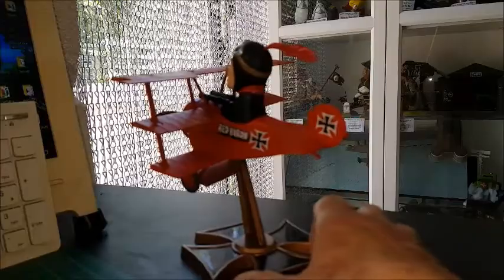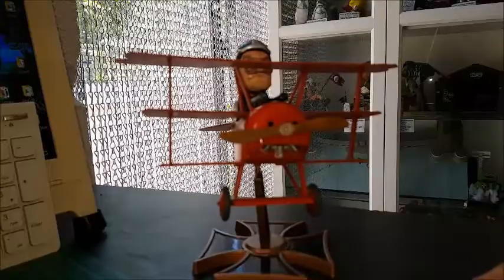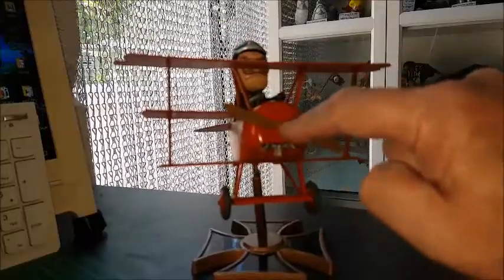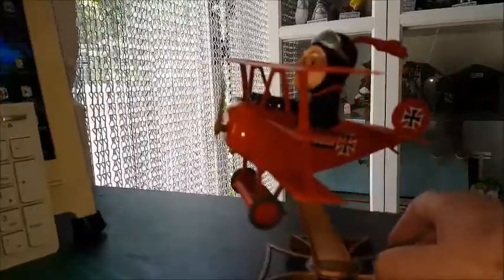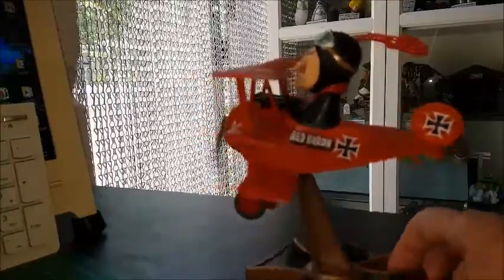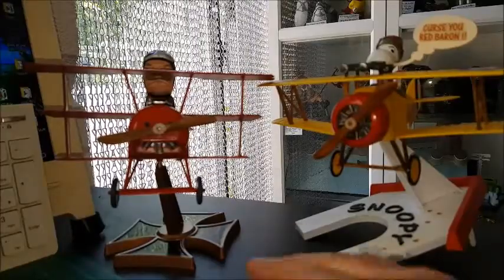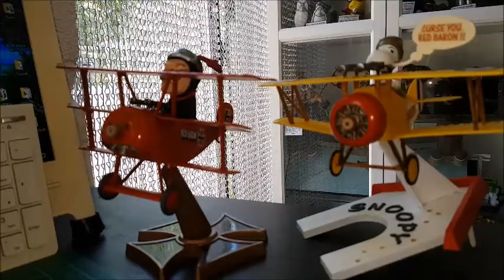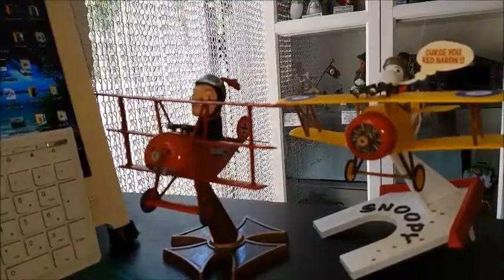089 - Red Baron & Snoopy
Atlantis models - Red Baron and Snoopy - classic models recently rereleased